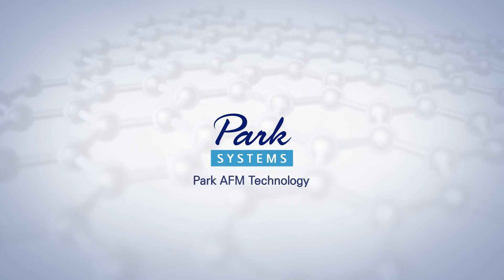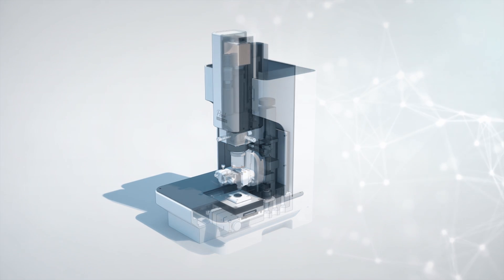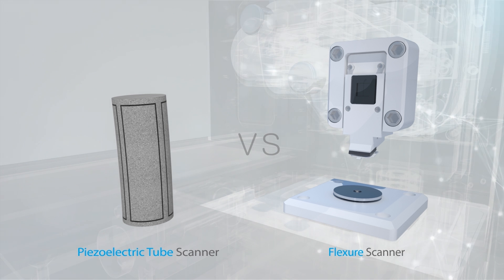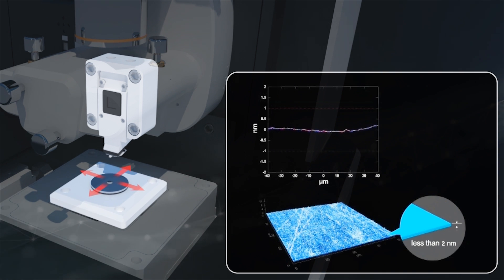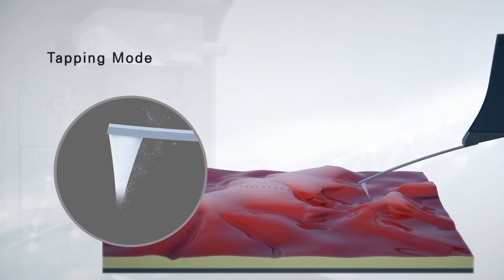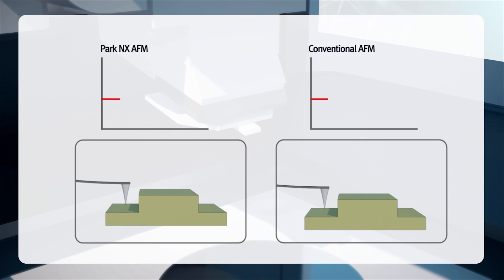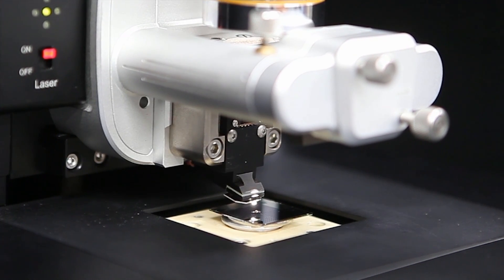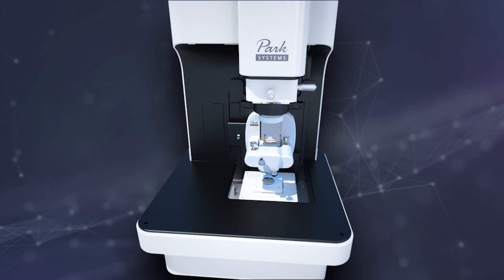Park AFM Innovative technology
Park Systems comprehensive line of AFMs offers users unparalleled accuracy and ease of use. With AFMs designed specifically to be used in materials science, electronics, life science, nanotechnology, and other areas of research and industry, our tools are trusted to deliver ultra-high resolution with extremely precise measurements quickly and easily.

- The world’s only true Non-Contact AFM
- Superior Architecture
- 1, 2, 3 Click Imaging with Park SmartScan
- Powerful Integrated Software Tools